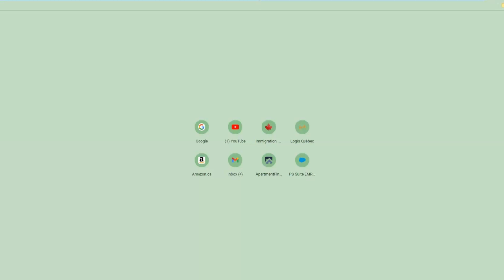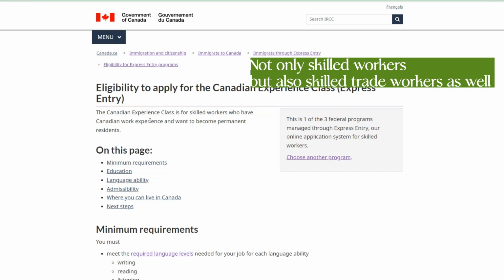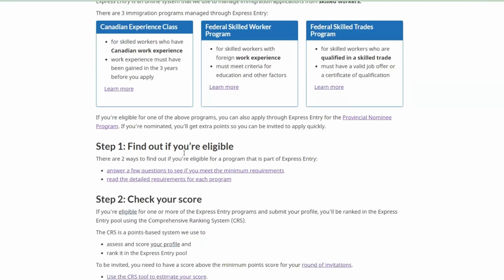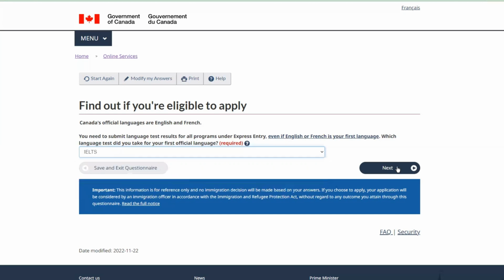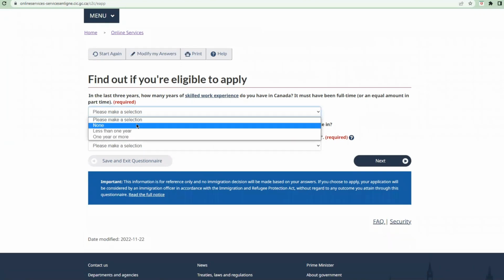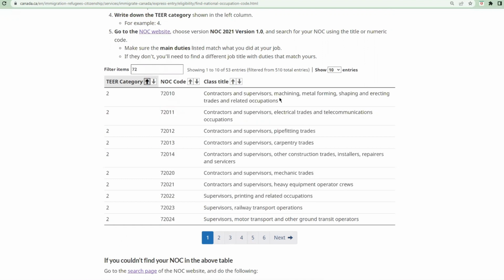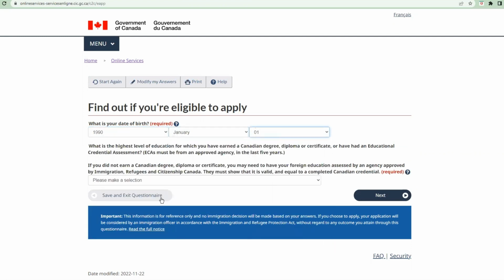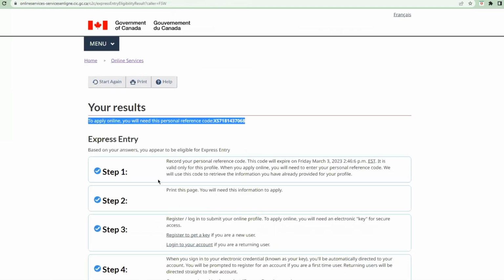Find out if you are eligible to apply for Canada Express Entry Immigration program.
Check your eligibility if you want to immigrate to Canada via the Express Entry immigration program.